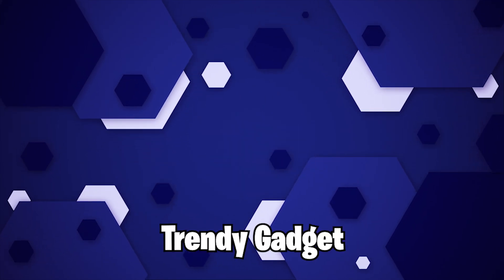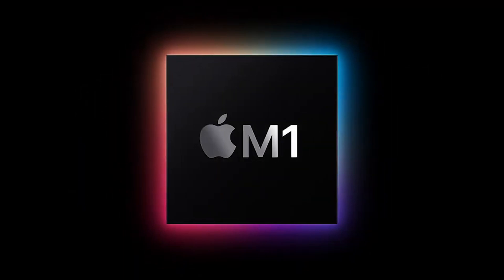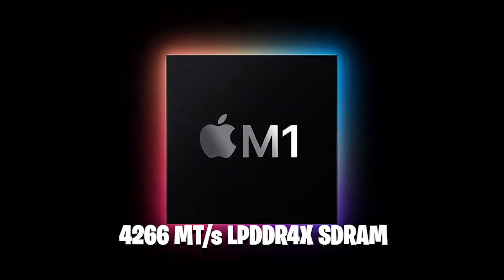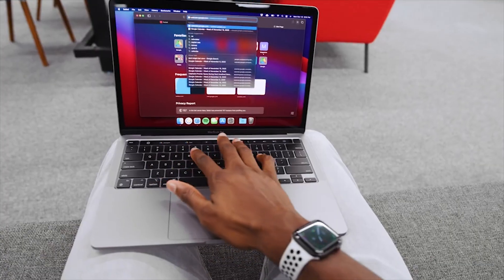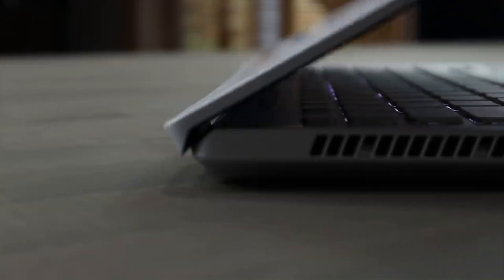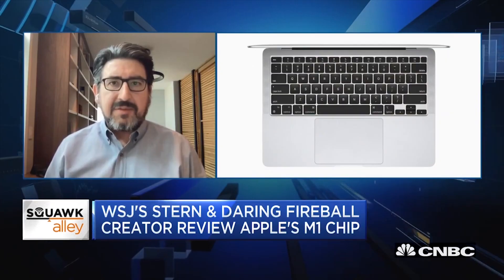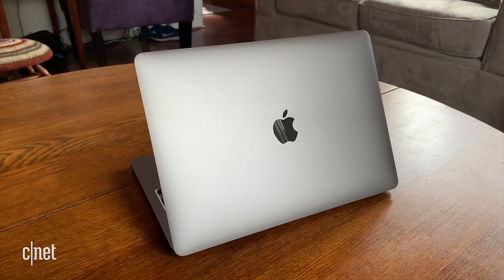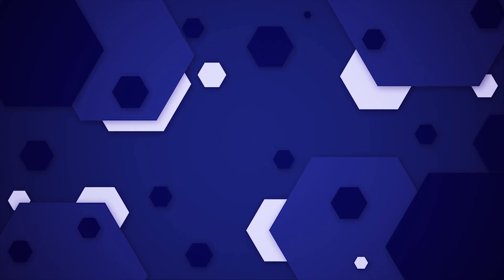Apple M1 vs AMD RYZEN 5900HS! Which One is BETTER?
BETTER?! Apple M1 vs AMD RYZEN 5900HS! Which One!

My channel now needs 1000 subscribers so it would be awesome if you could show your support by both watching my videos and subscribing to my channel if you haven't already done so.